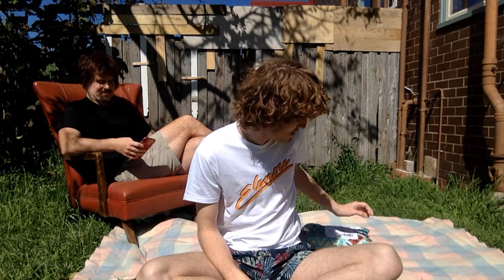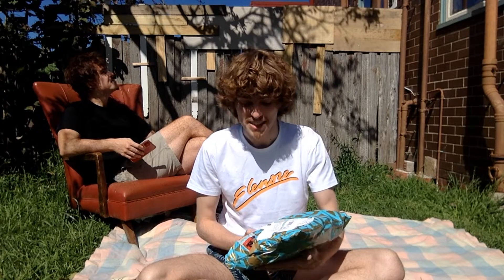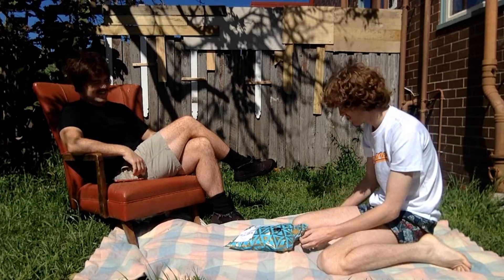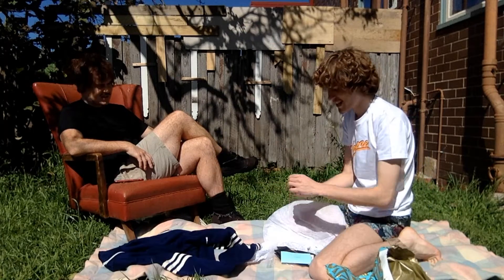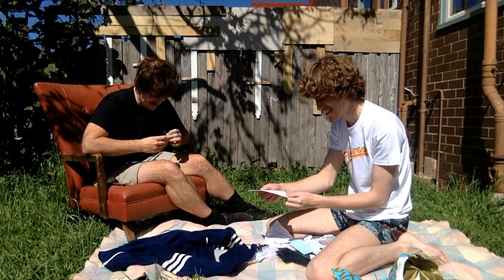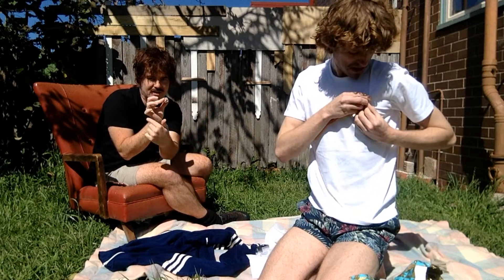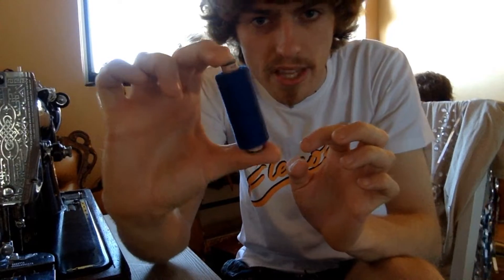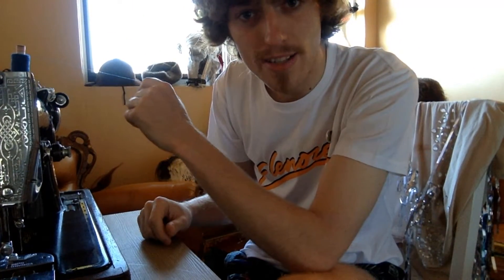Unboxing and Altering a HelloVintage haul!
I show you how I alter clothes after receiving my first package from the wonderful @hellovintagelovers!